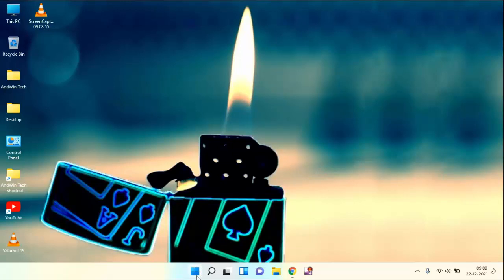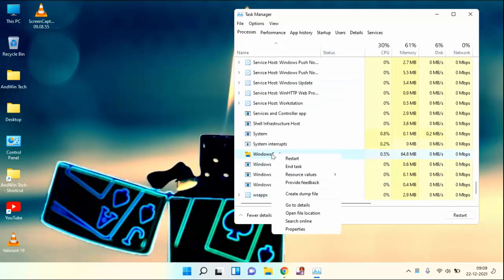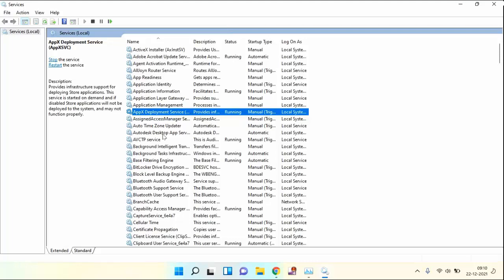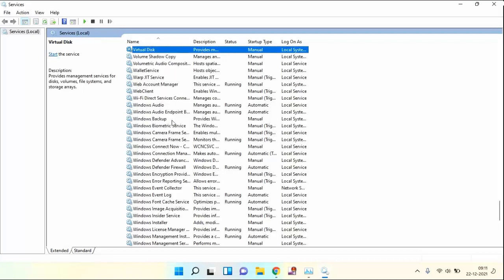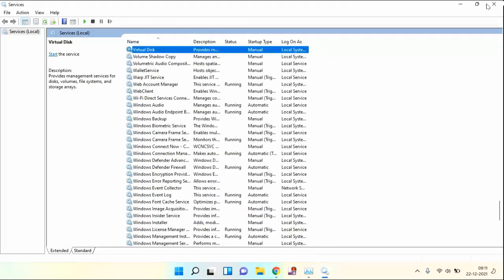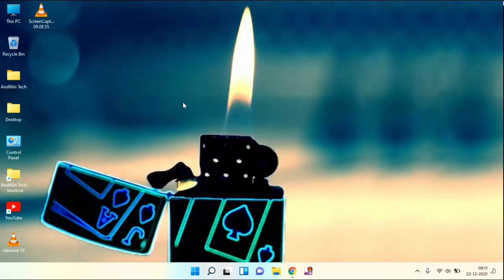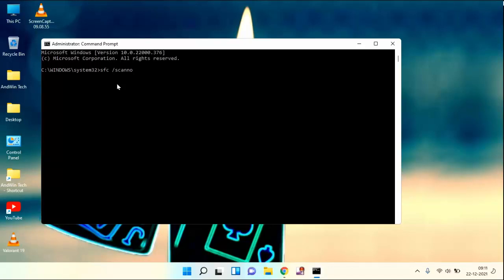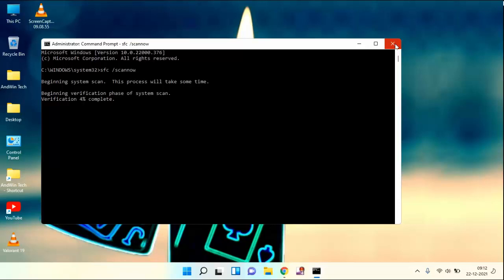How to Fix Valorant Error VAN9001 || This Build of Vanguard Requires TPM Version 2.0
How to Fix Valorant Error VAN9001
This Build of Vanguard Requires TPM Version 2.0
Solved Valorant Error VAN9001 Error